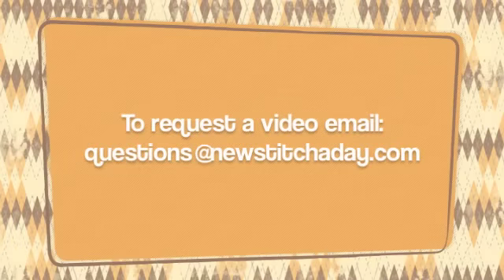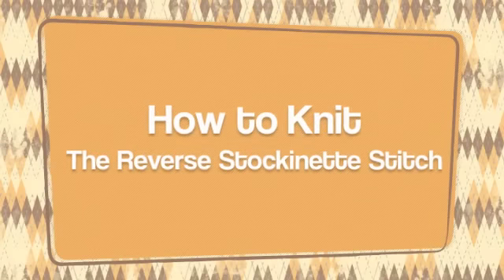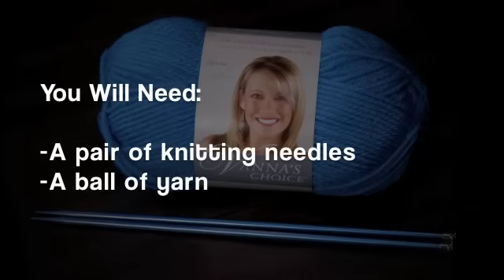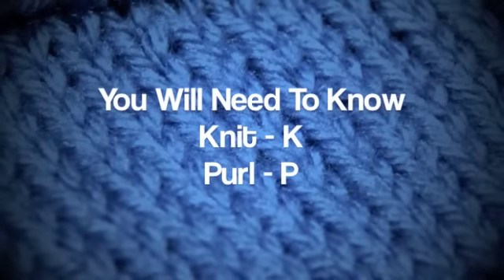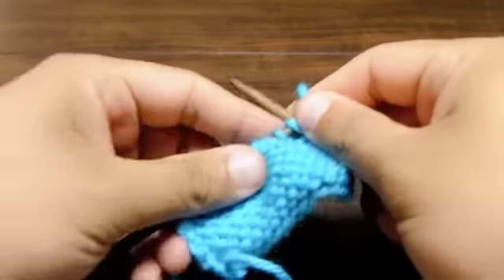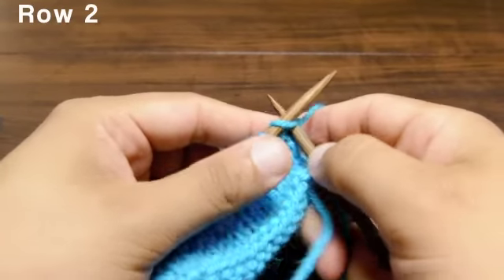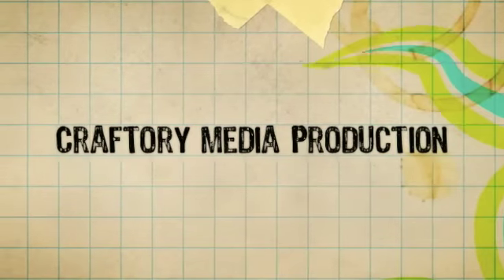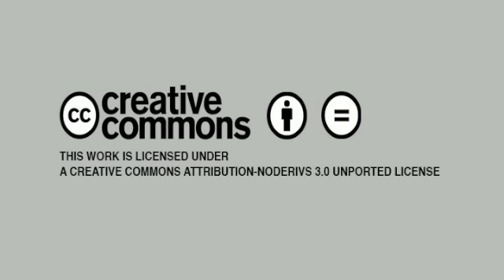How to Knit the Reverse Stockinette Stitch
This video knitting tutorial will help you learn how to knit the reverse stockinette stitch. This is a very basic technique that is essentially stockinette stitch but with the purl side as the Right Side (RS) of your work. It is used to add texture to fabric and make cables pop.